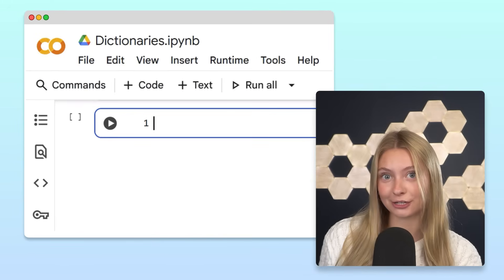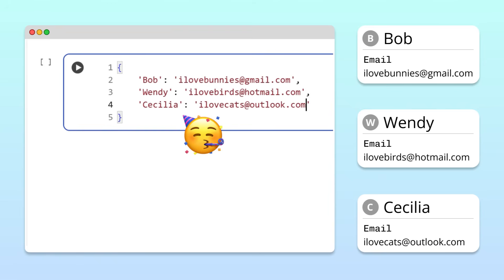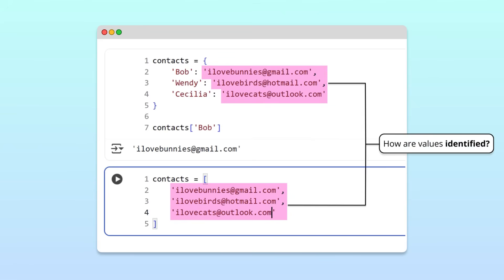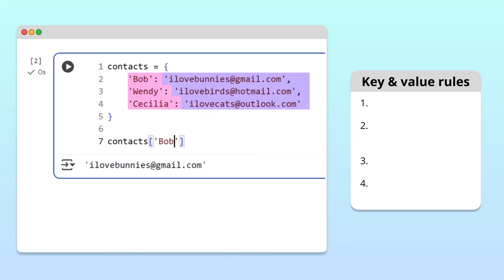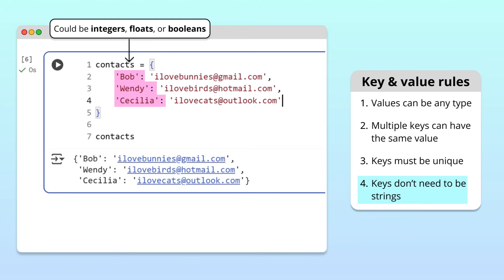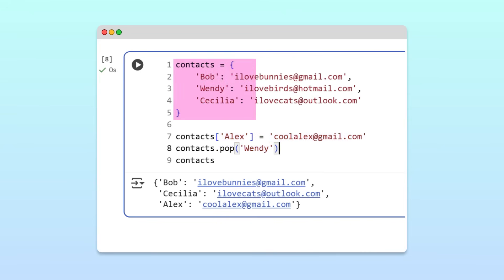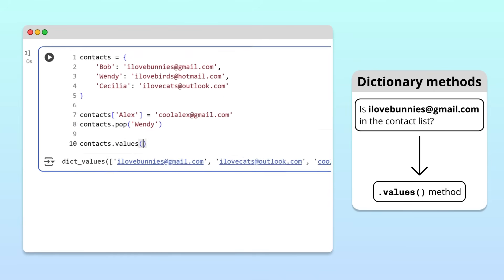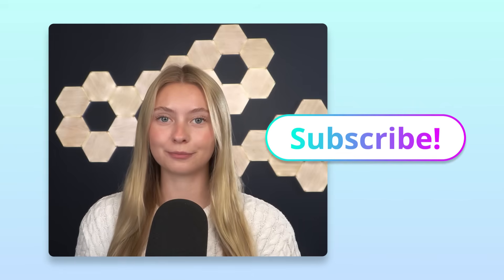Python Dictionaries - Visually Explained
🔵 Chapters
0:00 - Intro
0:21 - Creating dictionaries
1:27 - Accessing values
2:20 - Dictionaries vs lists
4:12 - Key/value rules
6:08 - Adding/removing items
7:17 - Dictionary methods

🔵 Python dictionaries
In this video, you’ll learn how to create Python dictionaries and access dictionary values. You’ll understand how key-value pairs work, how to modify dictionary, and a few dictionary methods.